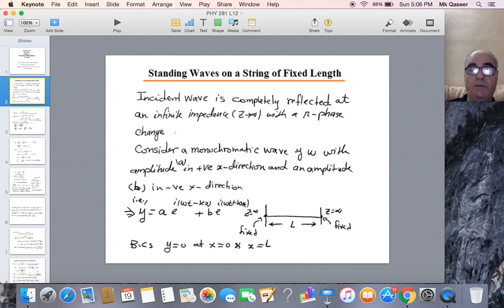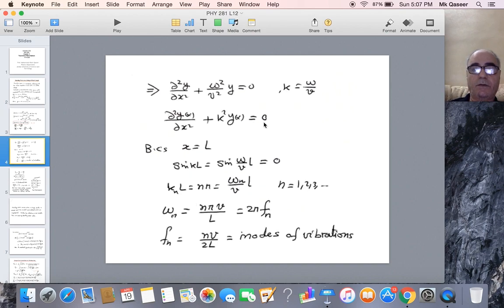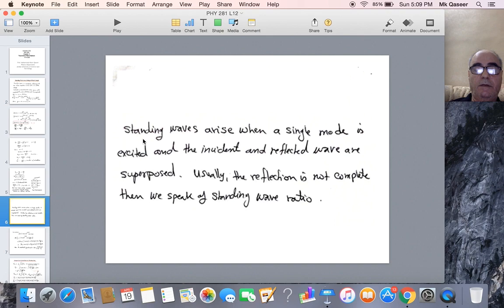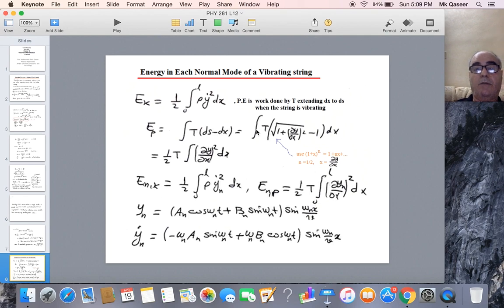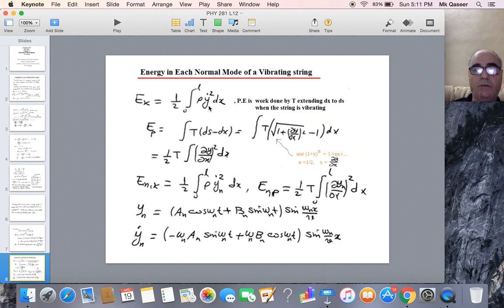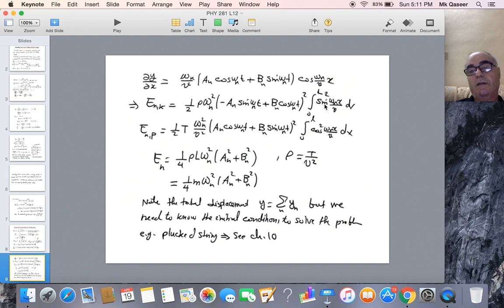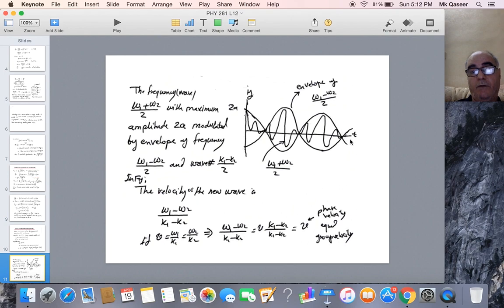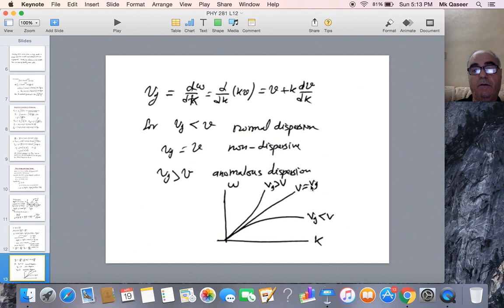PHY 281 Lecture 12